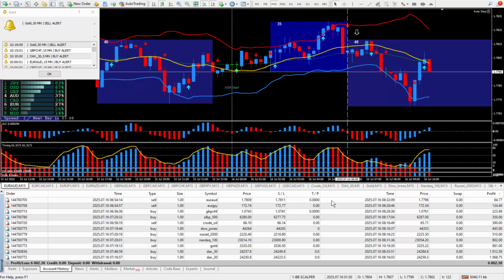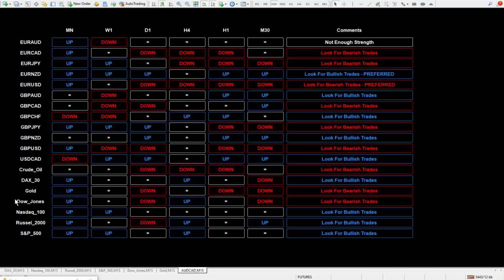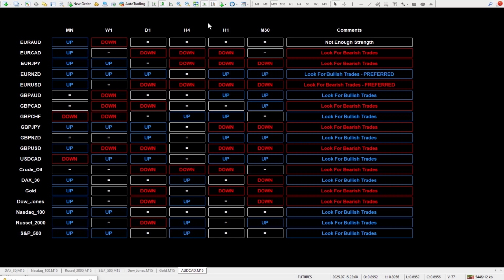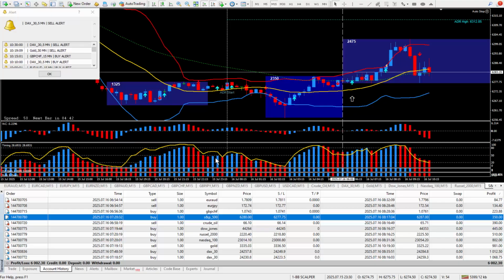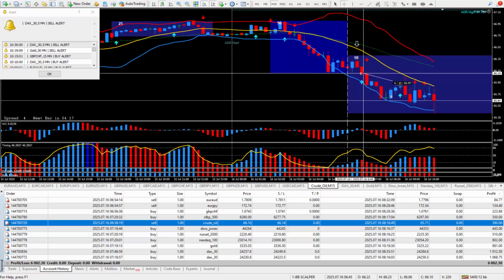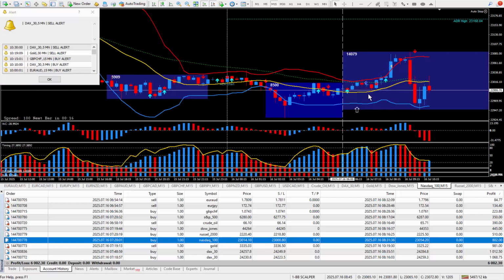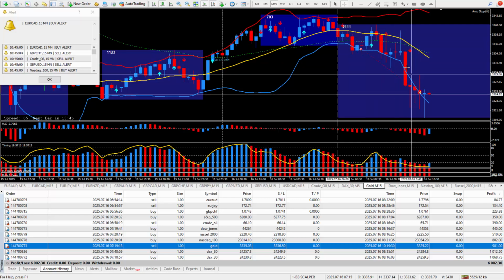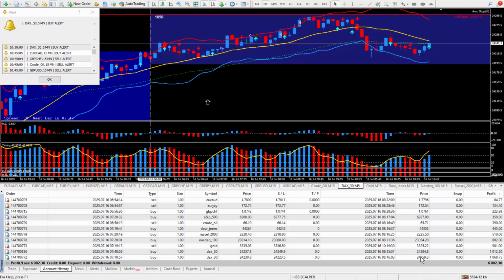How I Traded High Impact News and Made $6,002.30